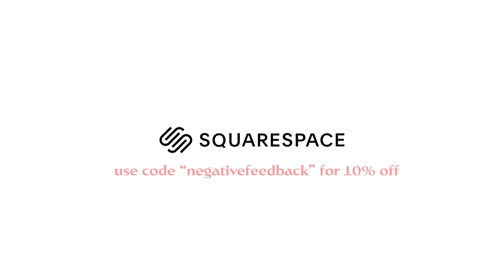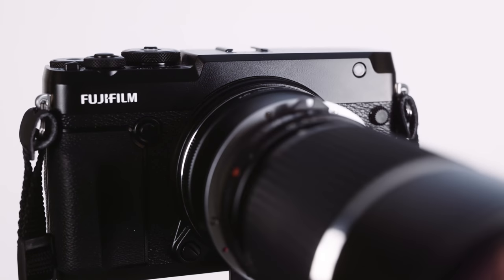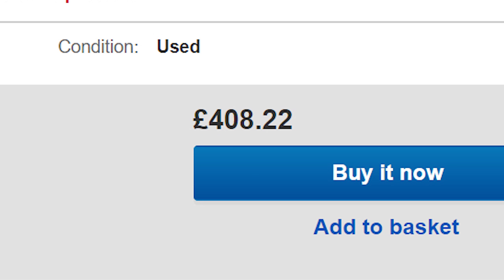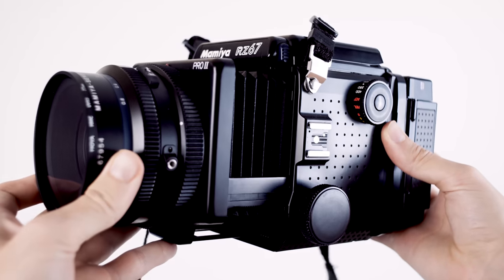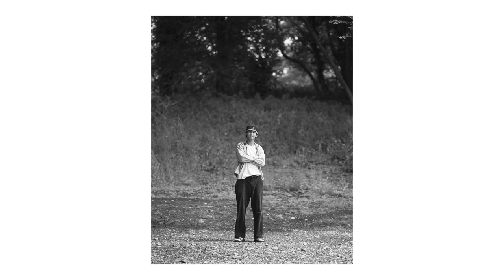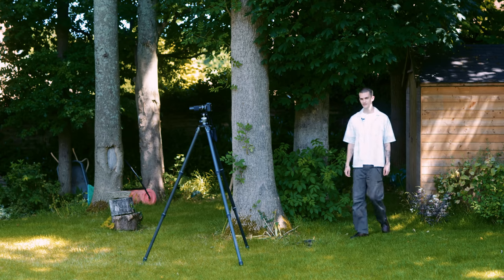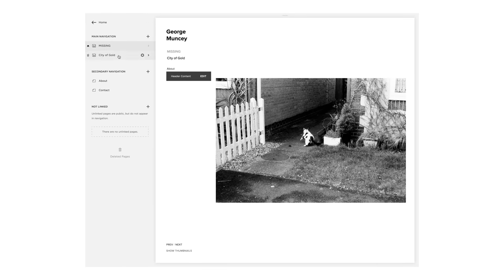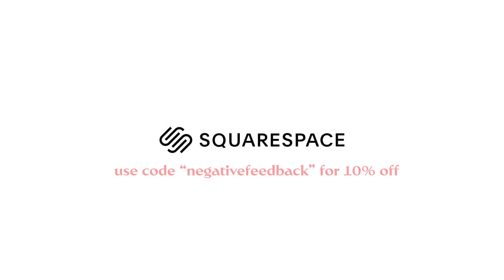Medium Format Digital with Film Lenses?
Medium format film vs digital 2, electric boogaloo.

Cameras used: Fuji GFX50r

Video recorded on Panasonic S1H, using RODE Microphones.